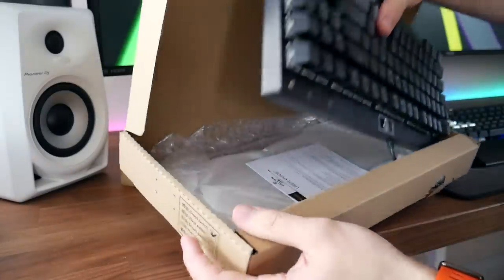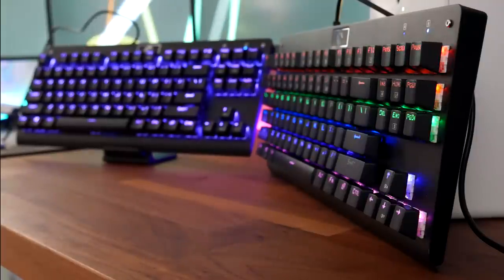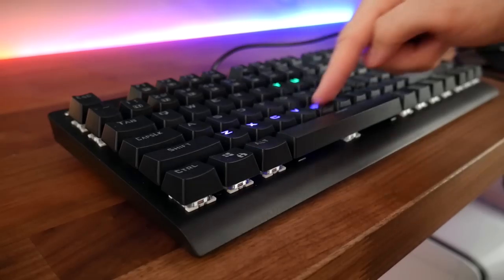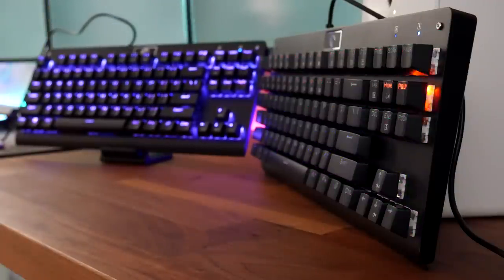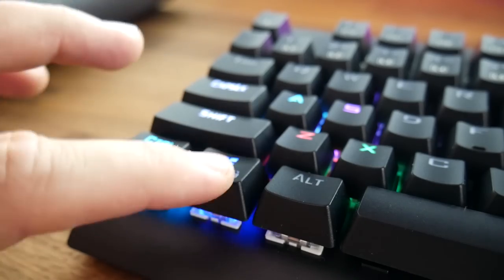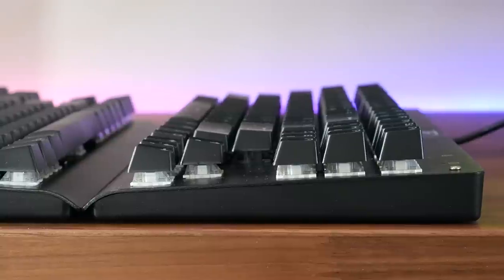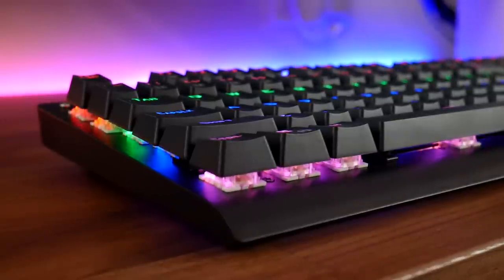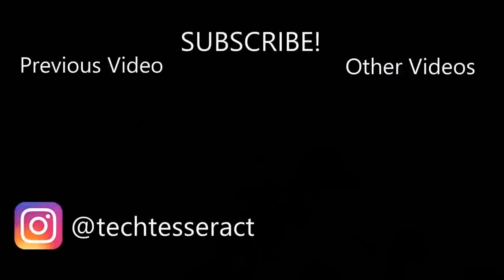Multicolour vs RGB Keyboards - What's the Difference?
So recently Granvela sent me a couple of their mechanical eagle Z-77 keyboards... in today's video I talk about the differences between Multicolour (or rainbow) keyboards VS RGB keyboards. Which is better?